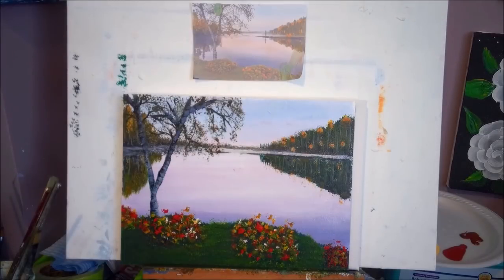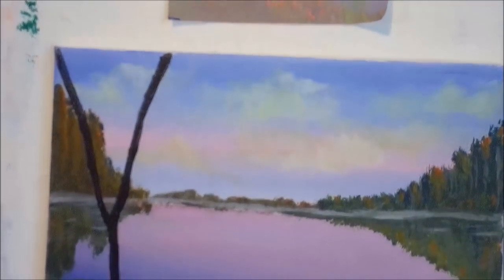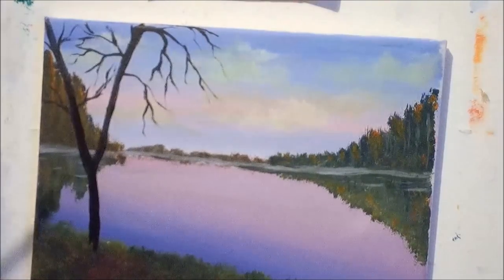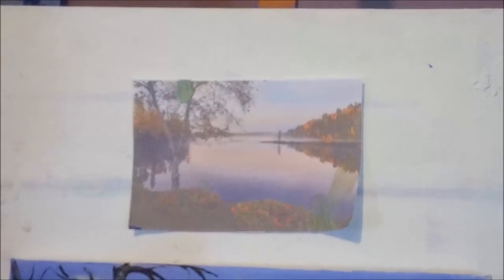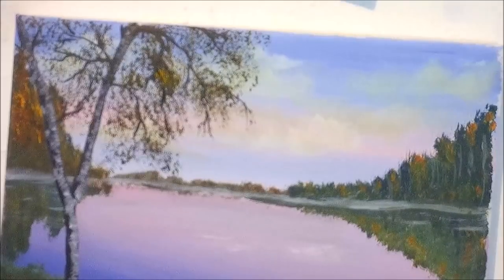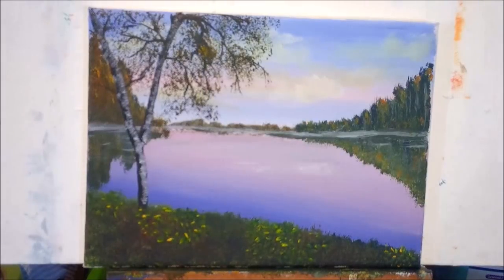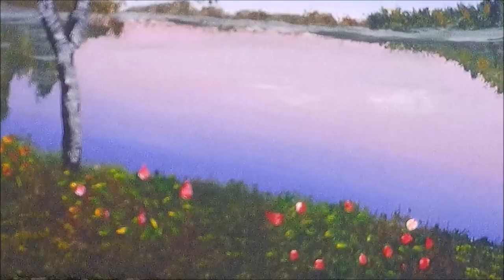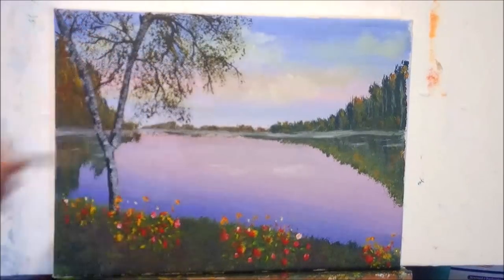How to paint a landscape with reflections from a reference photo Easy Acrylic Painting Part 2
"Lake Side View" Part 2 landscape reflections Easy Acrylic Painting for Beginners Step by Step
In this video I will teach you how to pant a landscape from a Reference photo with reflections with acrylic paint and easy techniques to make your learning fun and exciting..

For Art Supplies i use or recommend: